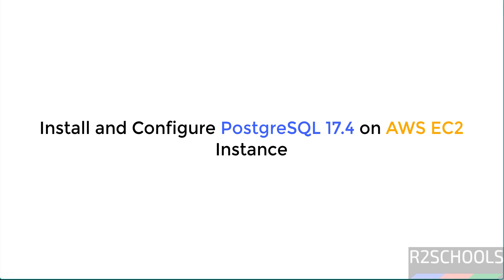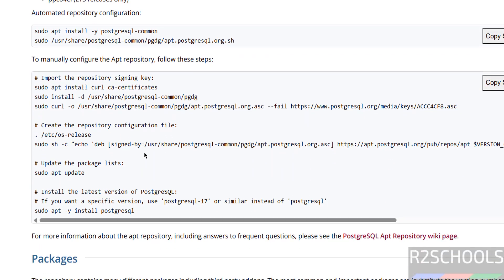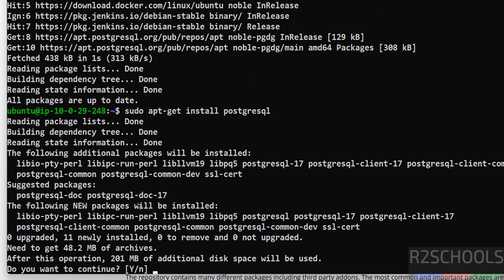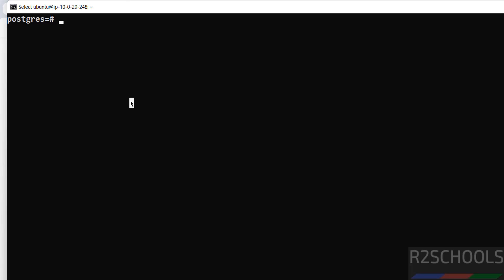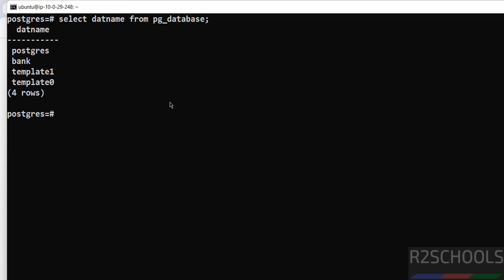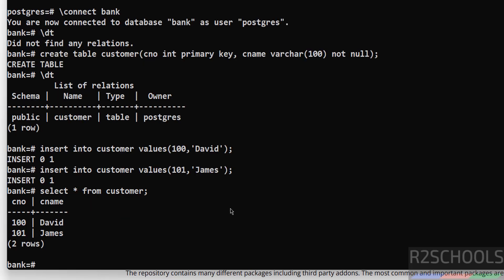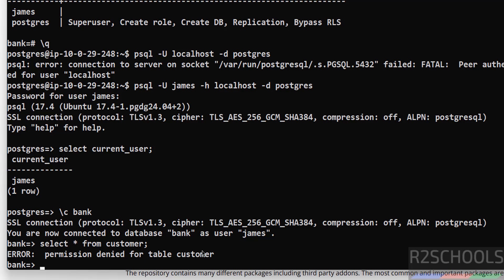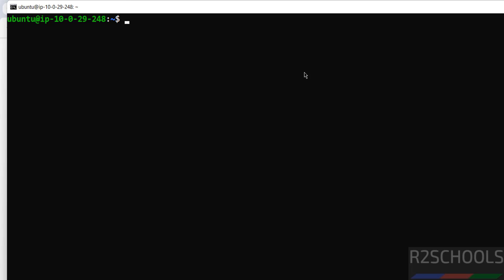How to Install and Configure PostgreSQL 17.4 on AWS EC2 Instance in MINUTES! | 2025 Updated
Learn how to easily install and configure the latest PostgreSQL version, PostgreSQL 17.4, on an AWS EC2 instance!

We'll cover installation, basic configuration, and essential security considerations. Perfect for developers and anyone looking to host a PostgreSQL 17.4 database on AWS EC2.

Steps:

Launching a new AWS EC2 instance (details on choosing the right instance type and security groups)
Connecting to your EC2 instance via SSH
Adding the PostgreSQL 17.4 repository to your system
Installing the PostgreSQL 17.4 server and client packages
Initial configuration of PostgreSQL 17.4 (including setting the default password and enabling remote access if needed)
Basic security best practices for your PostgreSQL installation on AWS
Verifying the PostgreSQL 17.4 installation and basic usage